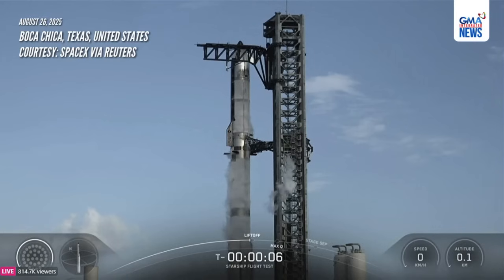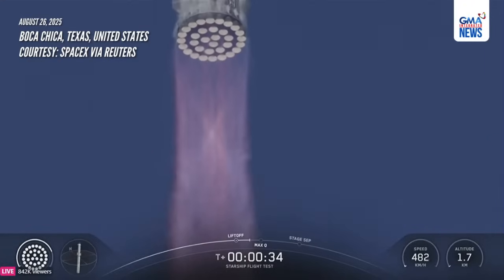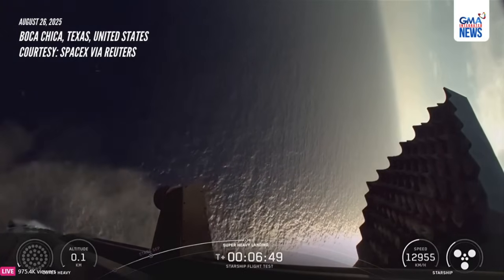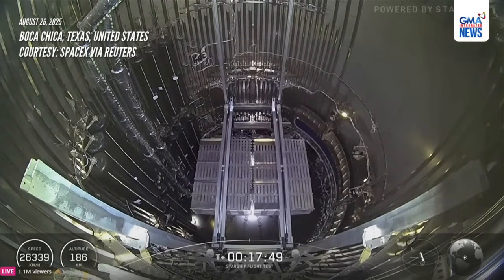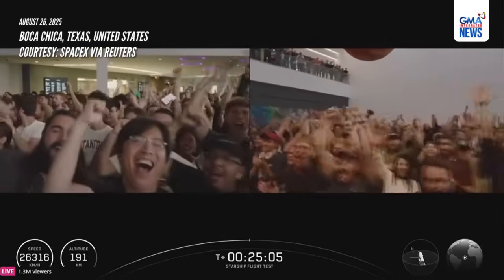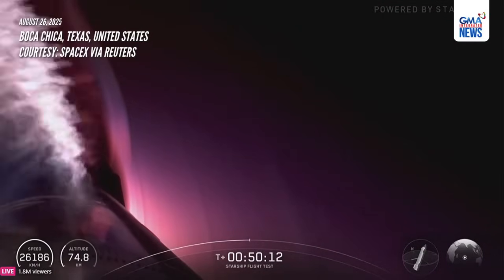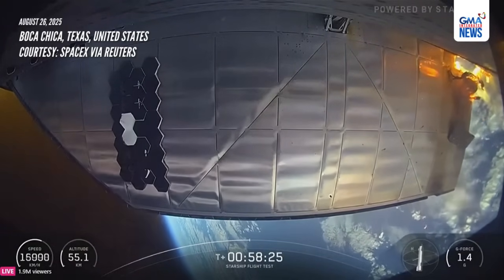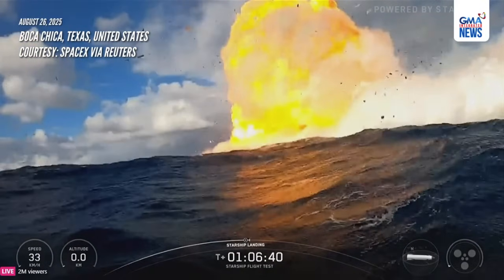SpaceX's Starship deploys first mock Starlink satellites on 10th test flight | GMA Integrated News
Elon Musk's SpaceX on Tuesday, August 26, launched its giant Starship rocket for a tenth test flight aiming to overcome development setbacks and clinch long-sought technical milestones key to the Mars rocket's reusable design.

The towering 403-foot-tall Starship system lifted off around 7:30 PM from SpaceX's Starbase facilities in south Texas on a mission to test the ship's new heat shield tiles and satellite deployment abilities, among hundreds of other upgrades from past iterations.

The rocket's upper half separated as planned from its Super Heavy booster, the 232-foot-tall first stage that normally returns to land in its launch tower's giant catch-arms but on Tuesday targeted the Gulf of Mexico waters to demonstrate an alternate landing engine configuration.

Meanwhile, Starship reached space on a traj...

GMA Network promotes healthy debate and conversation online.  Any abusive language that does not facilitate productive discourse will be blocked from this post.